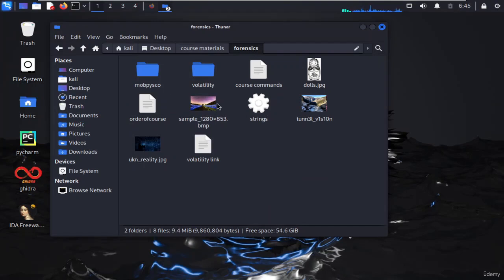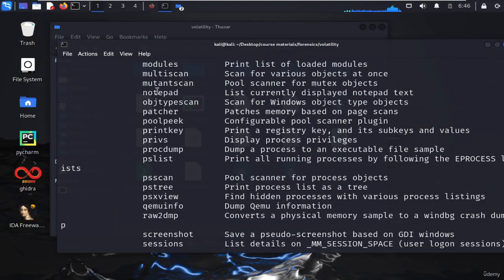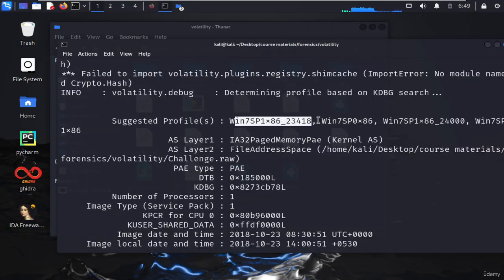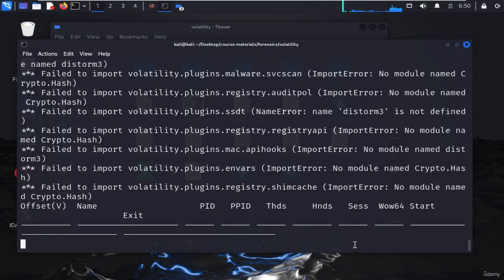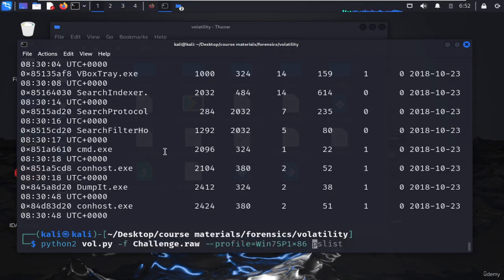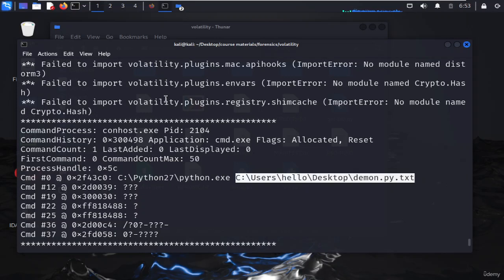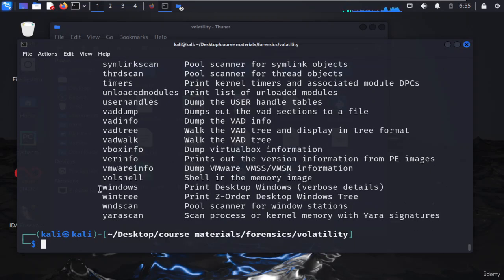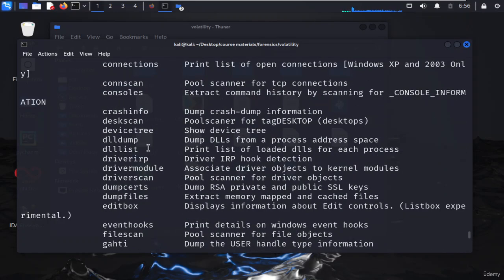CTF Learning Series – Volatility Memory Forensics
In this video, we dive into memory forensics using Volatility, a powerful framework to analyze RAM dumps and extract crucial information in Capture The Flag (CTF) challenges. Memory forensics can reveal running processes, hidden malware, network connections, and even hidden flags.

✨ Topics Covered:

What memory forensics is and why it matters in CTFs

Setting up Volatility for analyzing RAM dumps

Extracting information like:

Running processes

Open network connections

Loaded DLLs and kernel modules

Hidden or malicious processes

Real CTF examples: recovering hidden flags from memory

⚡ By the end of this video, you’ll be able to perform memory analysis like a pro and uncover hidden artifacts from RAM dumps.

📌 Essential for CTF players, digital forensic analysts, and cybersecurity enthusiasts.